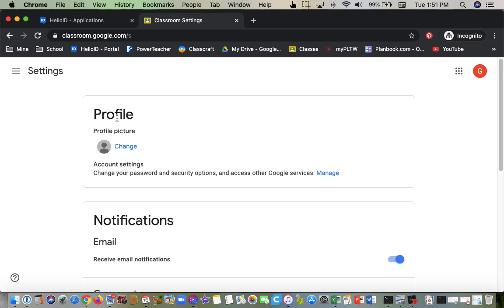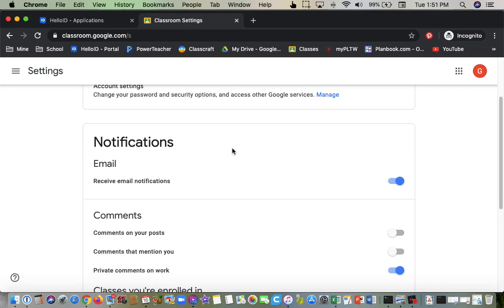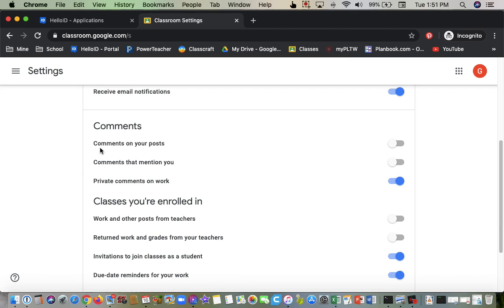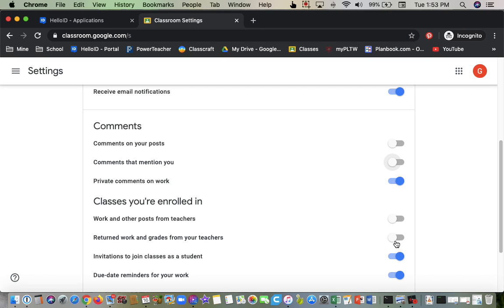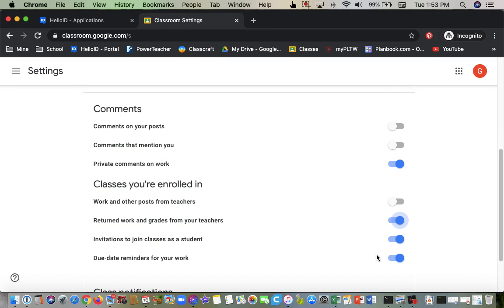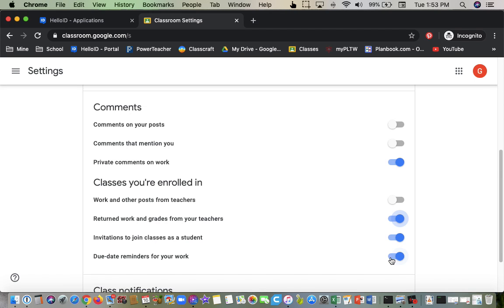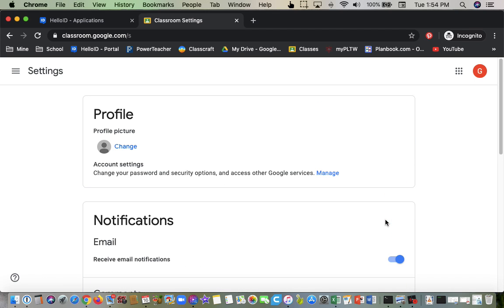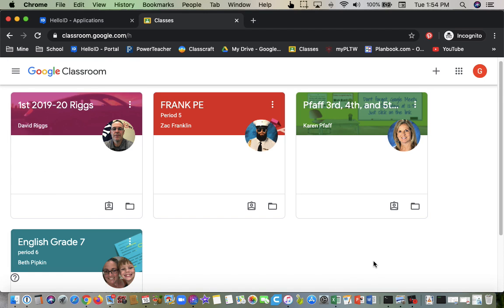(Student) Google Classroom Email Settings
As a student how to you turn down some of your notifications so you don't get a million emails?